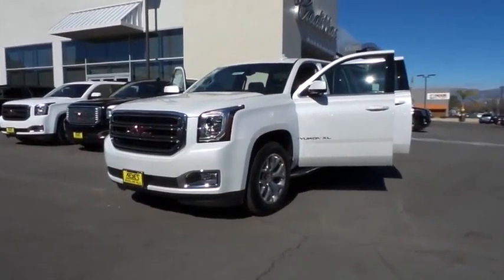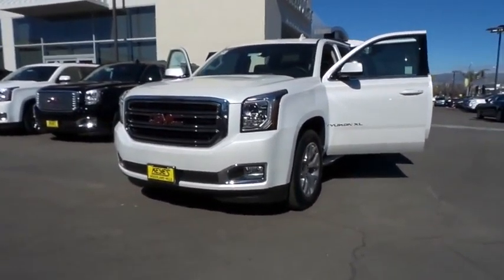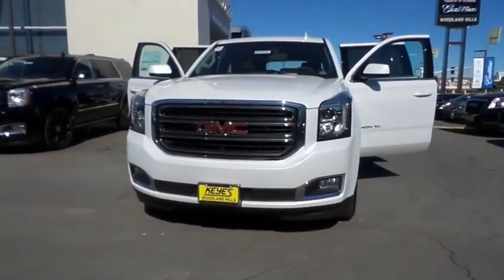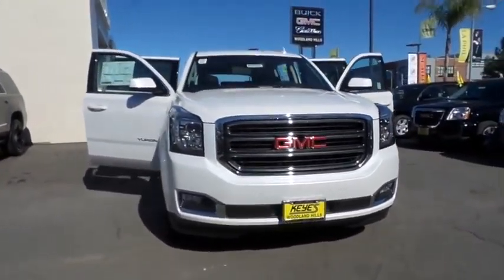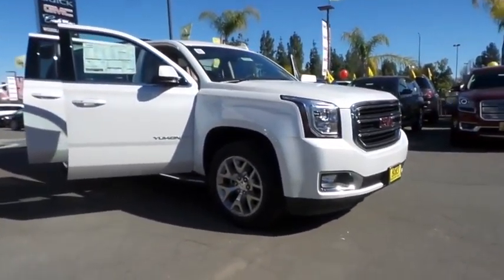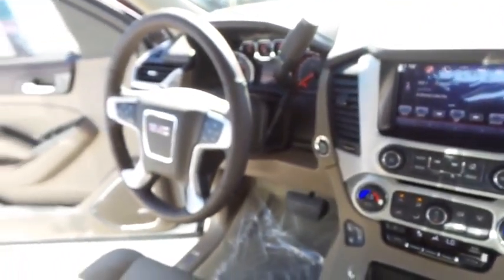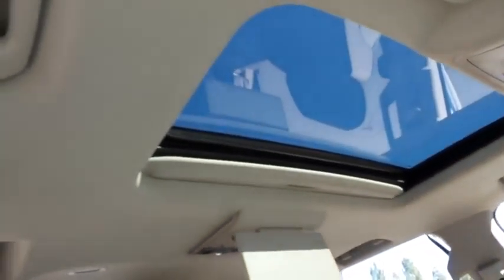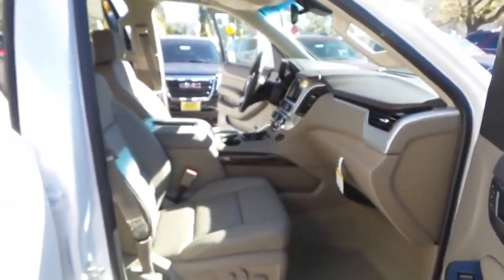2016 GMC Yukon XL Los Angeles, Woodland, Beverly Hills, Thousand Oaks, Van Nuys, CA 860622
2016 GMC Yukon XL
2016 GMC Yukon XL SLT - Stock#: 860622 - VIN#: 1GKS1GKC0GR260107